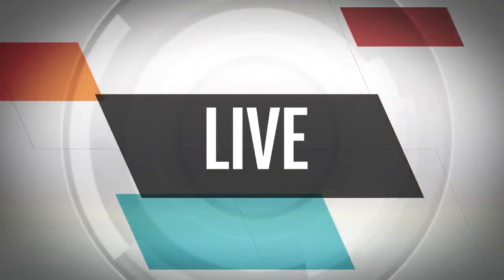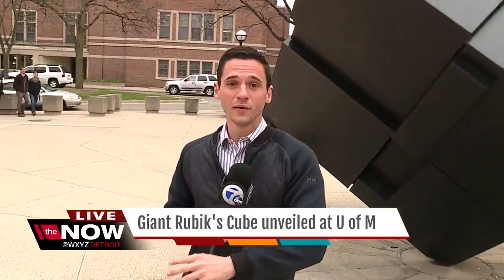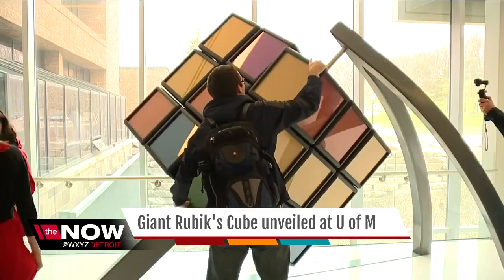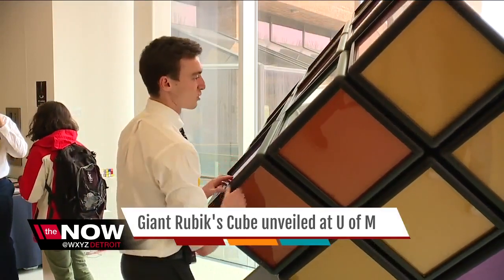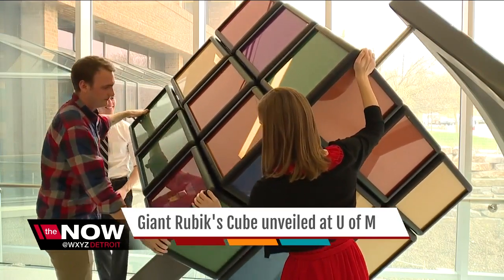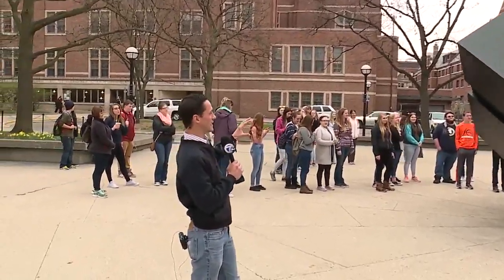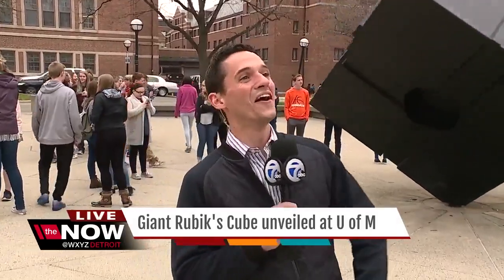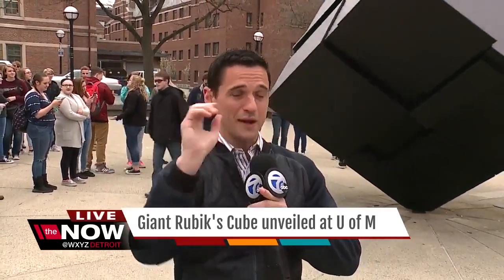Largest hand-solvable Rubik's cube unveiled at University of Michigan